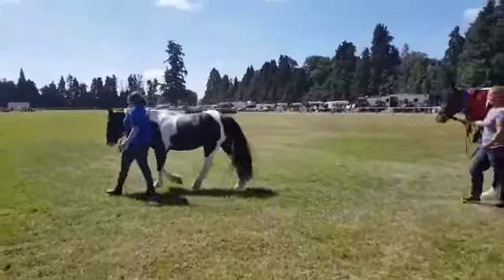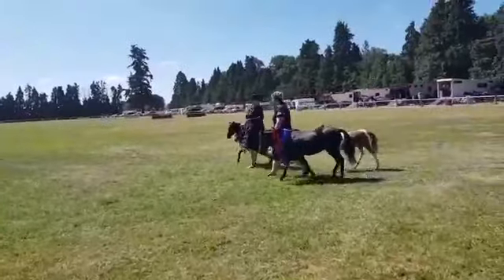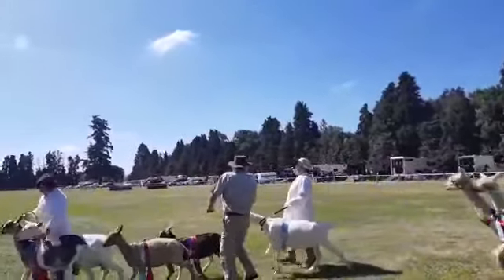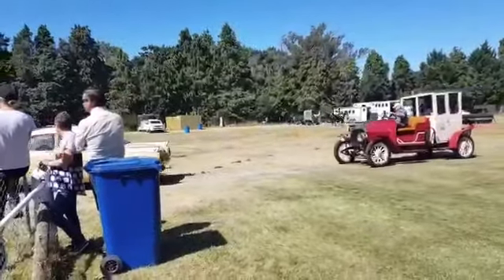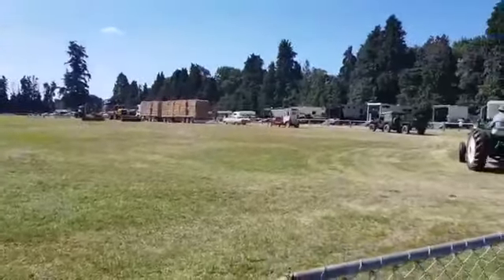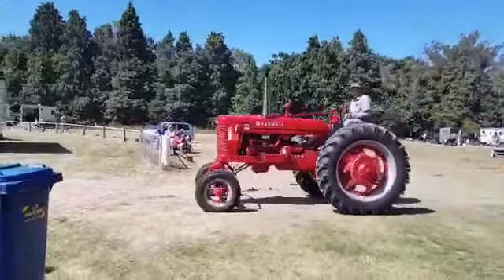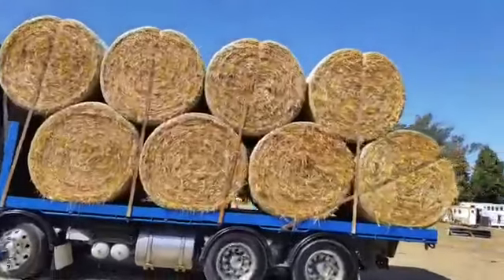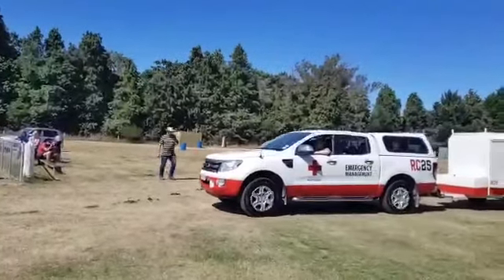The Grand Parade at the Gearaldine Temuka A & P show in Winchester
Disclaime : I taken this video when i go to A&P show at Winchester!